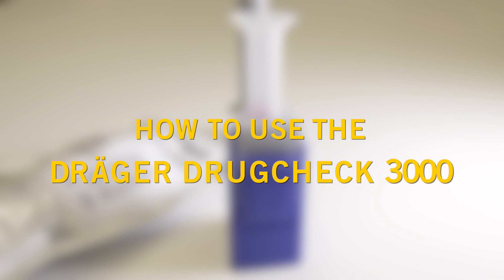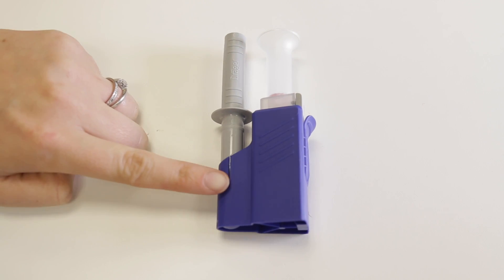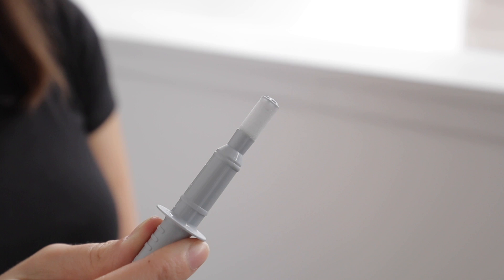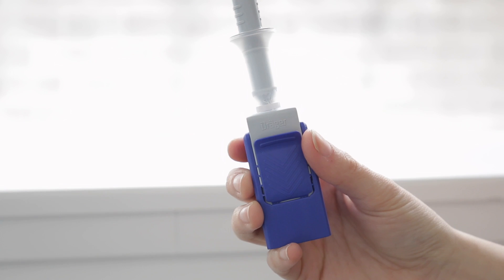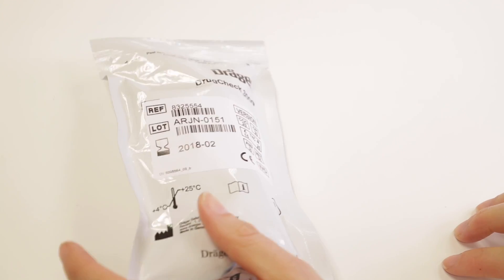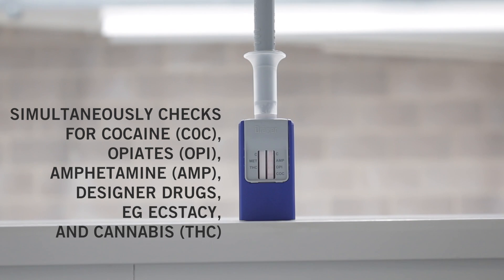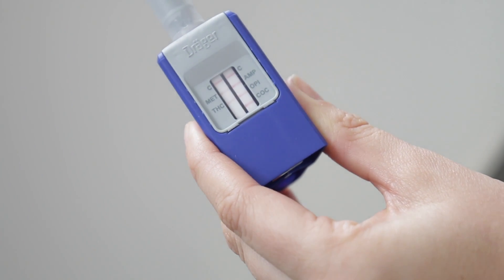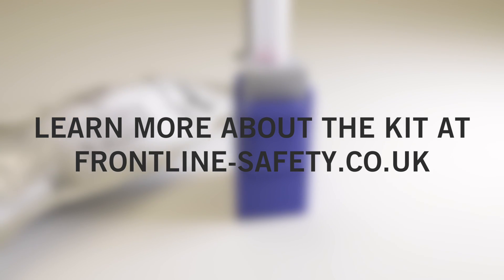Drager DrugCheck 3000 - How To Properly Use It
The Drager DrugCheck 3000 is a disposable drug testing device designed to find out within minutes if a person has recently consumed certain drugs.  Simultaneously check for cocaine (COC), opiates (OPI), amphetamine (AMP), methamphetamines/designer drugs (e.g. Ecstasy) and cannabis (THC).

The DrugCheck 3000 has the advantage of being compact and has no requirement of electricity, so it can effectively be used anywhere.  It has two components: one is the absorbent collector for obtaining an oral fluid sample, and the other is a test cassette which is used for the analysis.